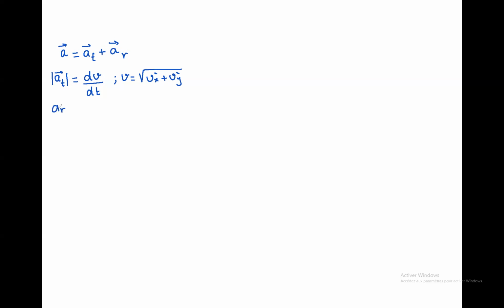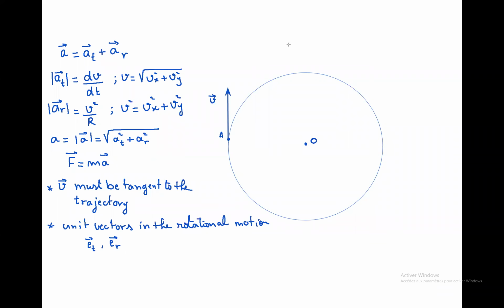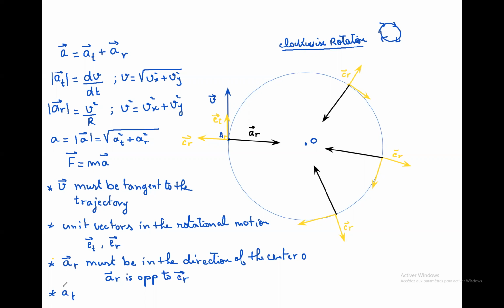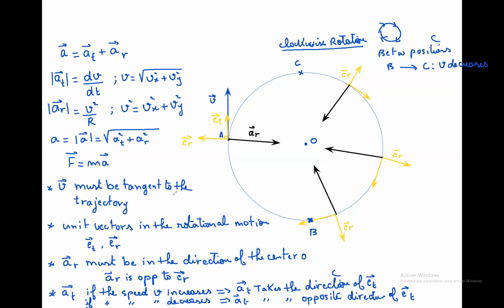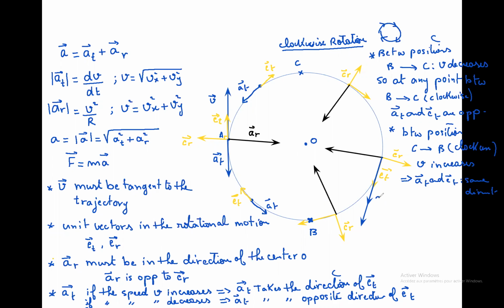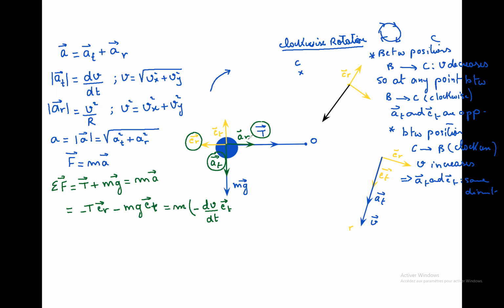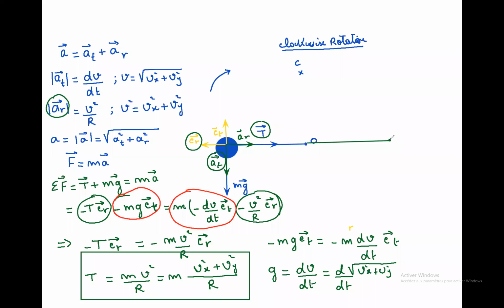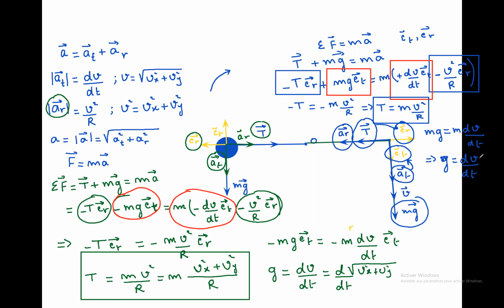Review: Radial and tangential acceleration